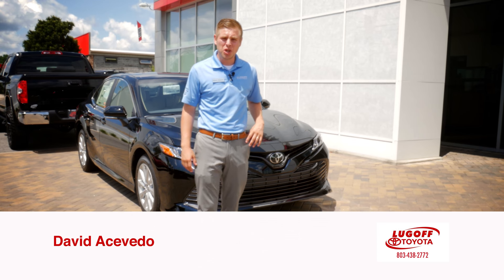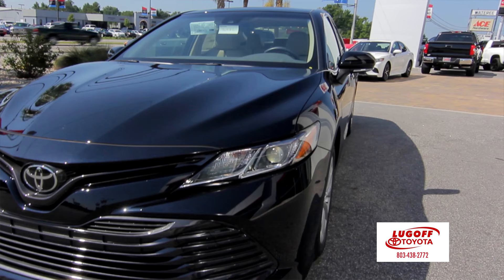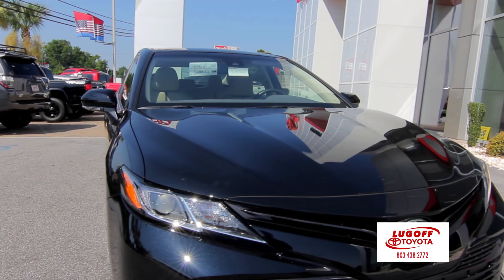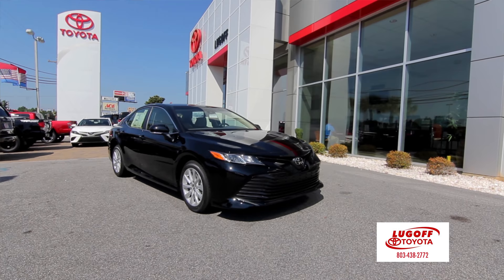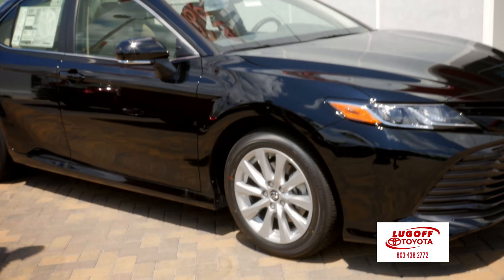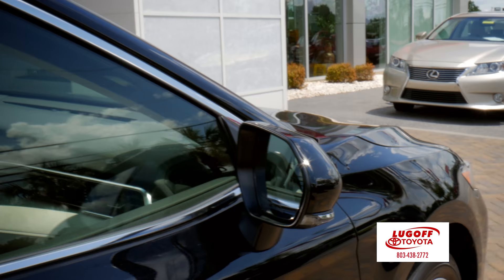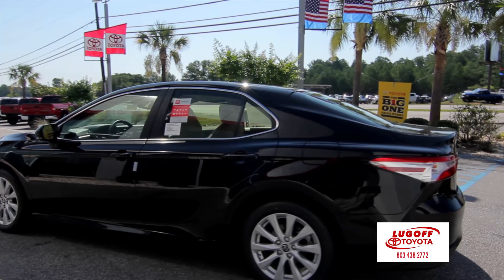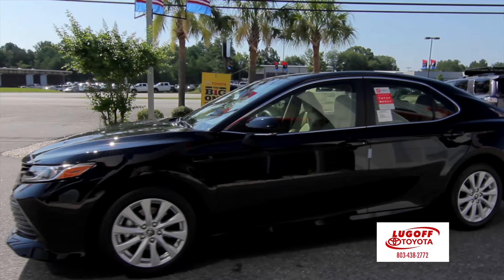2018 Camry - David Acevedo, Lugoff Toyota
Check out the new 2018 Camry with it's new, sleek design with David Acevedo. If you're looking for a new or used vehicle, look no further than Lugoff, SC for fast friendly service and great prices.  We're just a short drive from Columbia, Sumter, Fort Jackson and Shaw Air Force base.